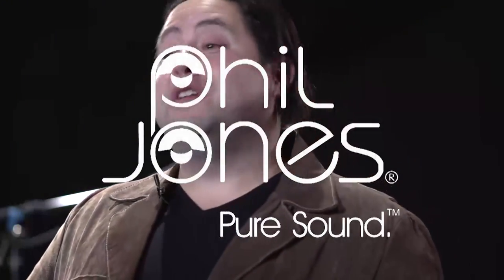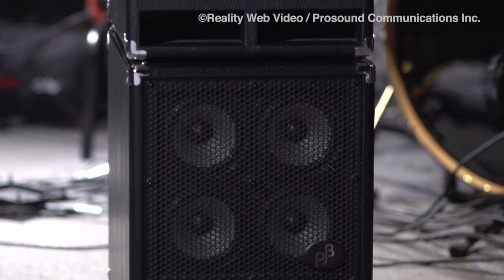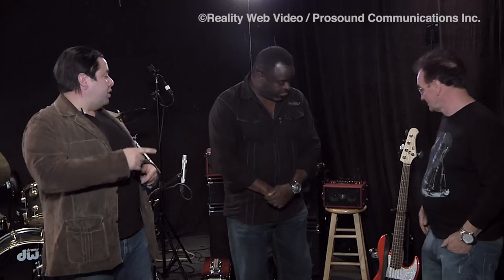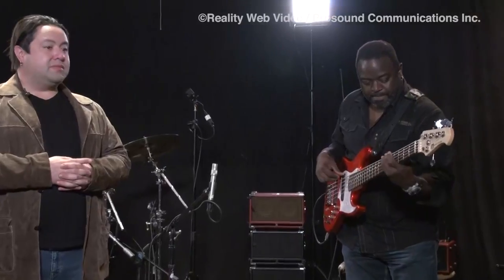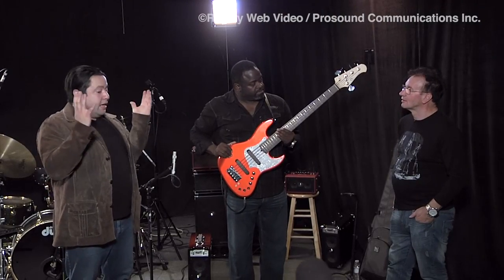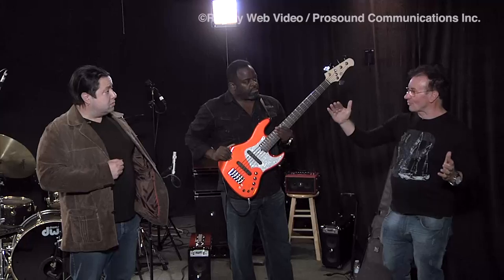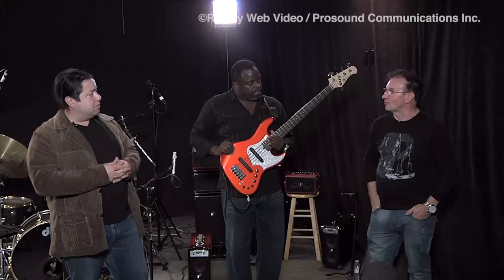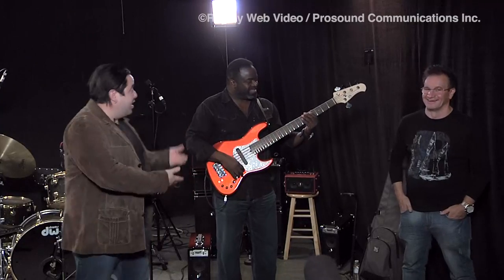Phil Jones Bass Product Demo Part1 "Suitcase"